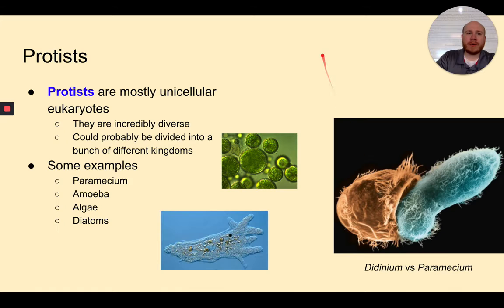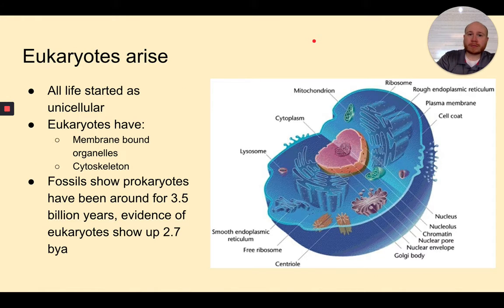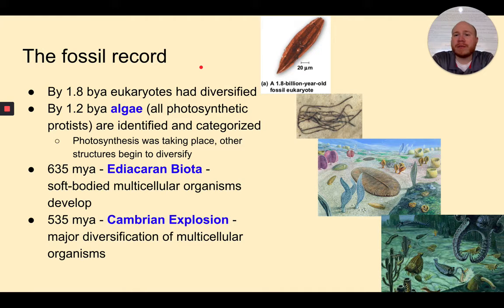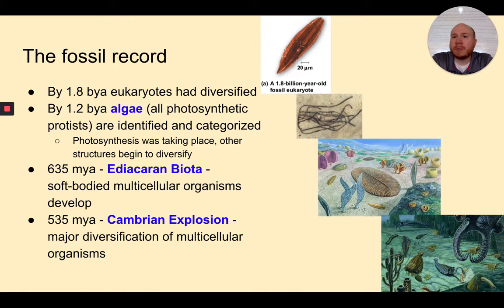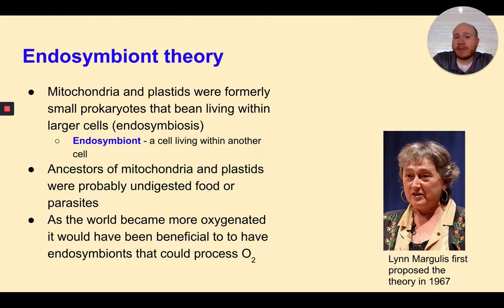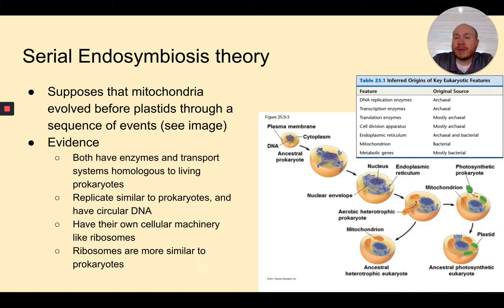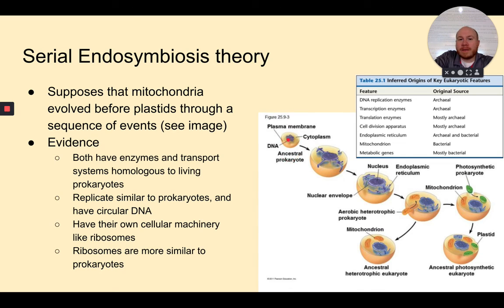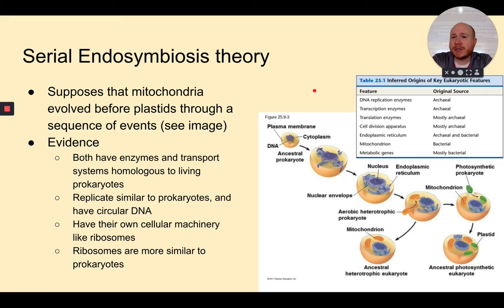AP Biology - Video 2.5 - The Rise of the Eukaryotes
AP Biology Video 2.5

This video looks at the evolution of Eukaryotic cells and the endosymbiotic Theory.